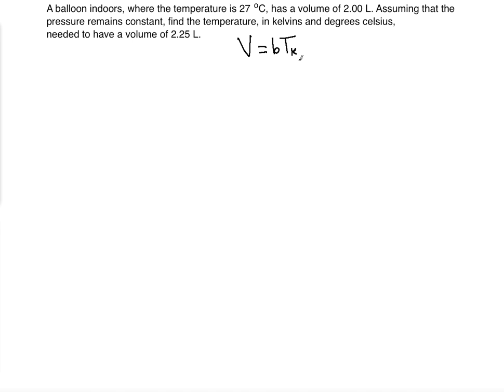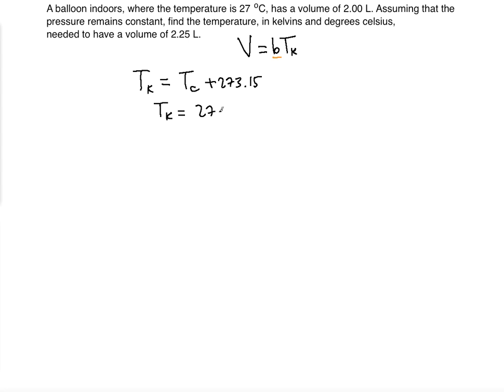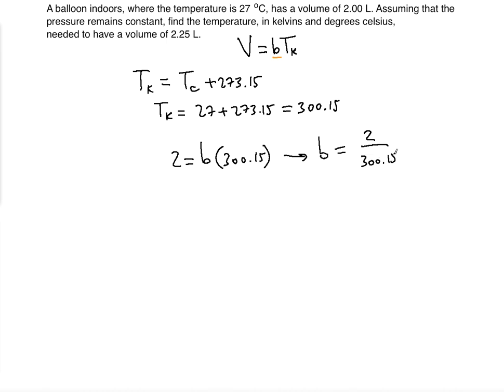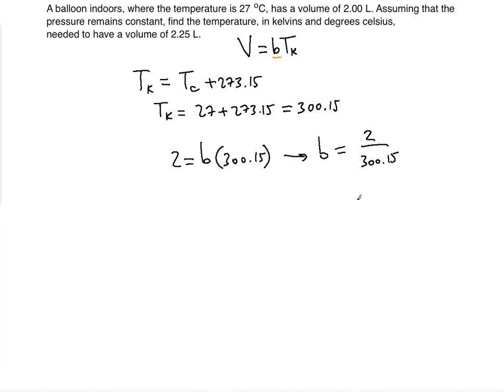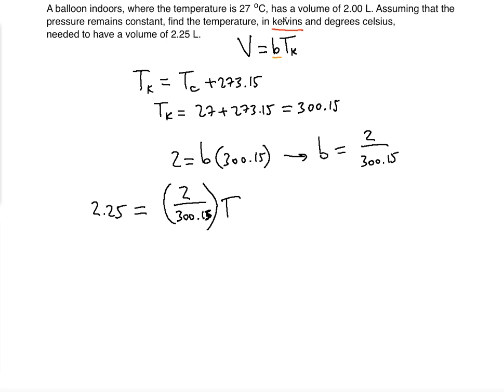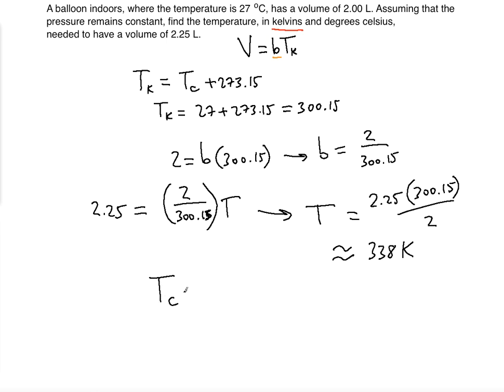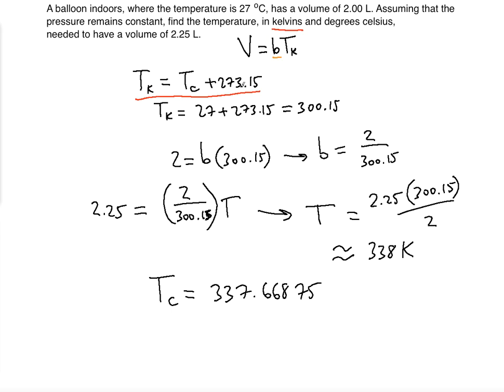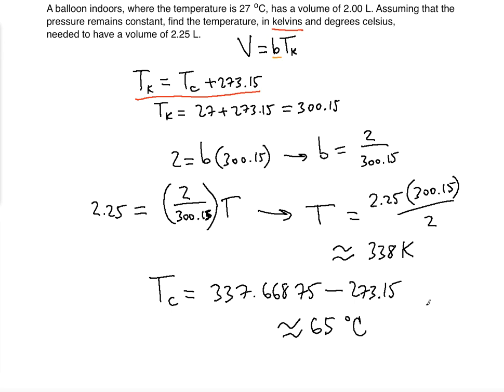📛 Charles Law Chemistry problem ! ! ! ! !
In this video you will learn how to use Charles's Law to relate Temperature  and Volume of the gas.

A balloon indoors, where the temperature is 27 ºC, has a volume of 2.00 L. Assuming that the pressure remains constant, find the temperature in kelvins and in degrees Celsius needed to have the volume of 2.25 L.